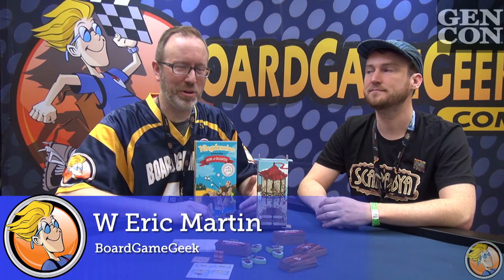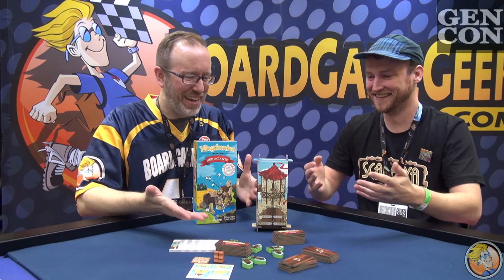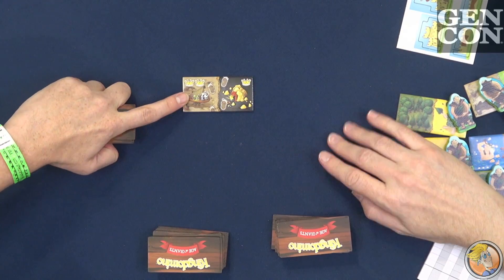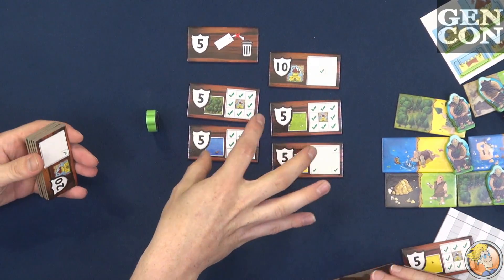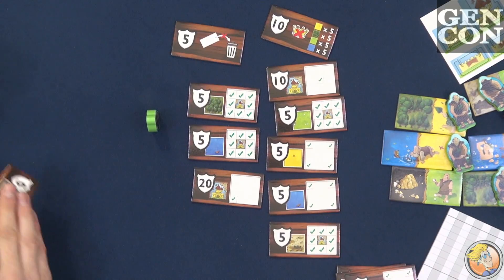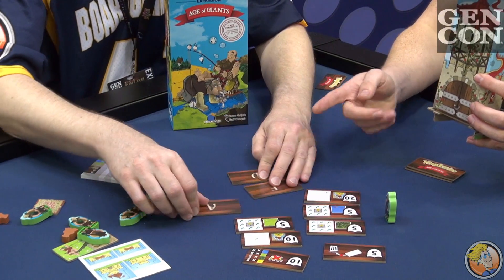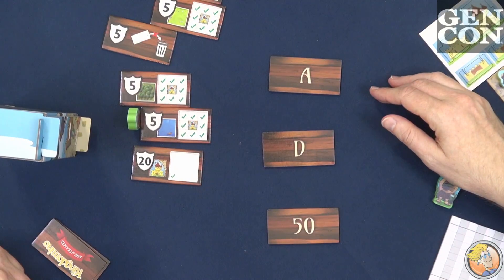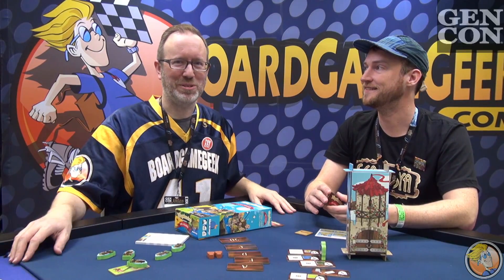Kingdomino: Age of Giants — game overview at Gen Con 2018